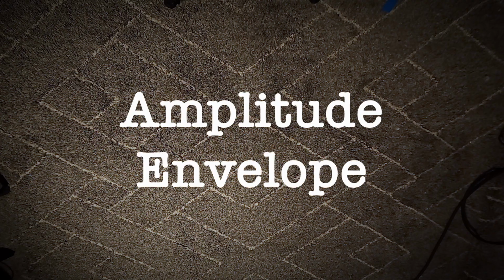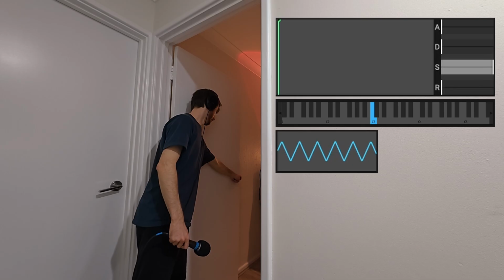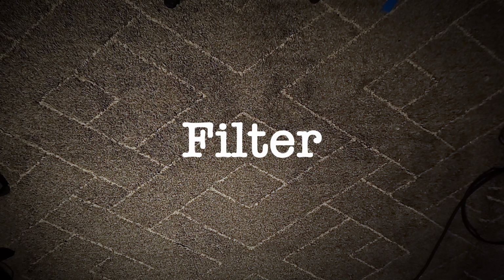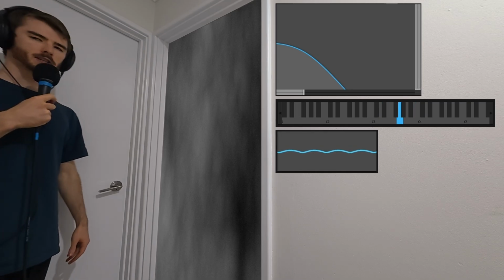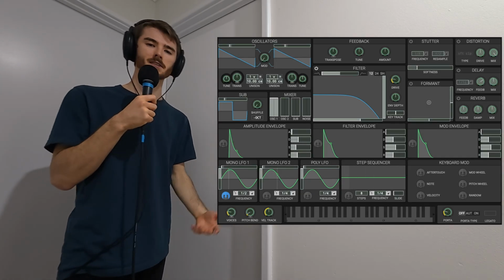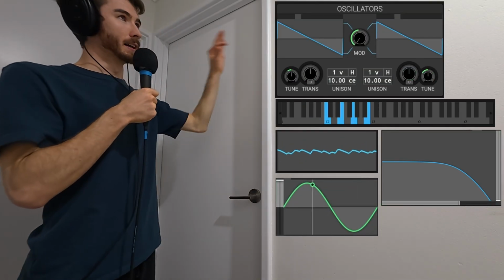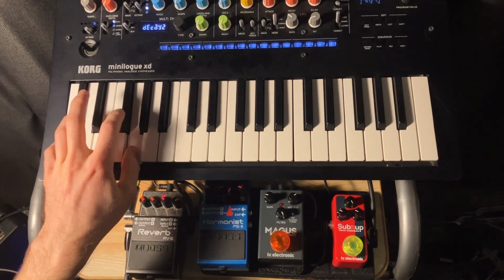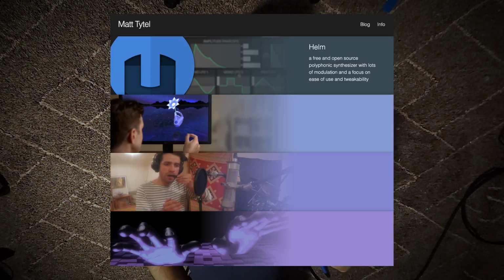Understanding Synthesizers for Beginners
This video covers the basic elements of synthesizers to help beginners navigate their way through their first synths and begin their journey into the world of synthesis.

Download Vital: vital.audio/getvital